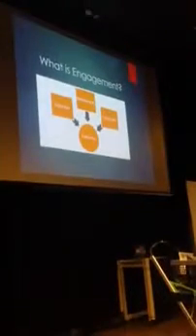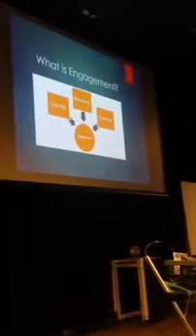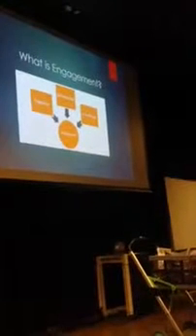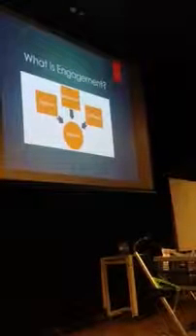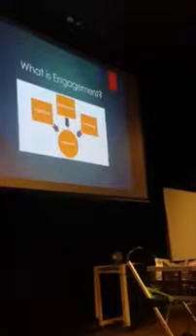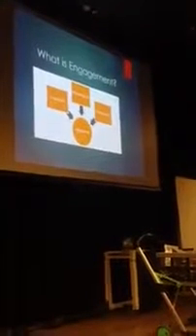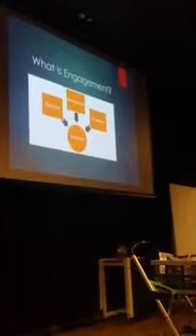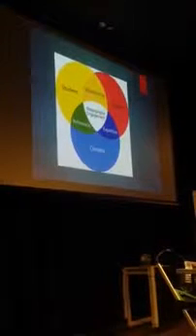TMWA Engaging Kids in Maths 18 May 2016 5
Principles and Methods of Engagement - Rachael Whitney-Smith